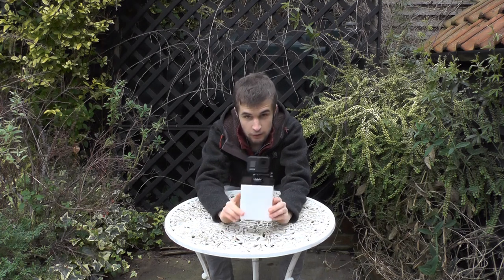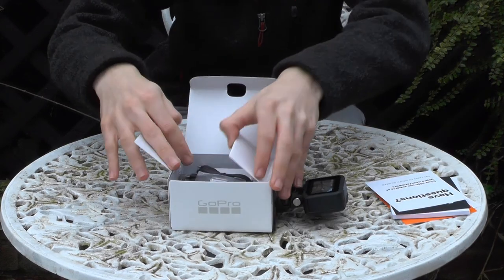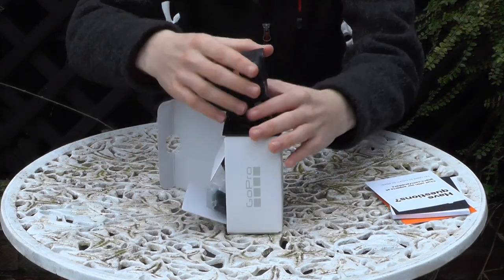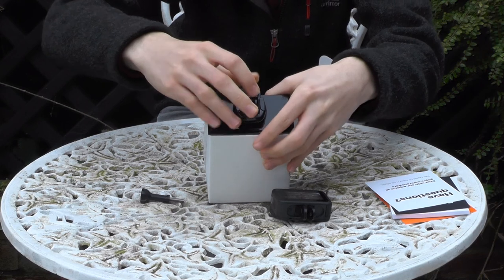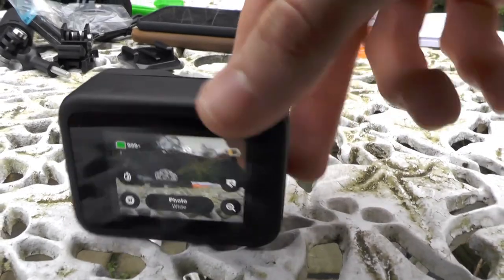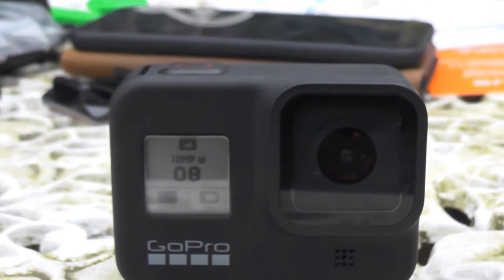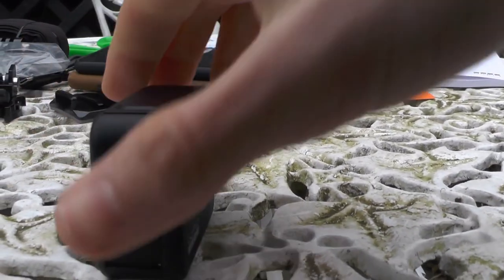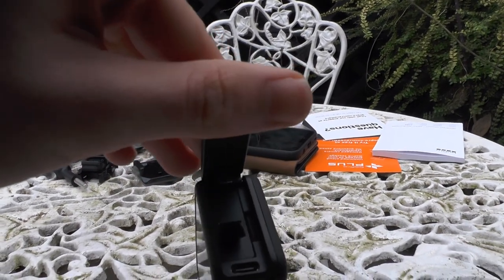GoPro & Lens Opening - Equipment Update January 2022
Hello,
A few more updates to the equipment I am using.
IMPORTANT: Would you like a video removed that you or your music features in or have a question?
Follow one of these for the latest updates & videos to my channel (All social media's contain identical posts so you won't miss out depending on the platform):
Comment Rules (Last Update: 12th June 2017):
1. Do not swear or be rude in the comments. Any comments that contain this will be removed by me. Equally if I decide there is an aggressive comment towards me or someone else, that will also be removed.
2. Use correct grammar and try to use correct spelling. I want the comments section to be presentable. If there is deliberate misuse of grammar and spelling I will not reply to the comment, More on this below.
3. Try not reply to everyone with their comments in each video, as I will do that but if you can help someone and I do not get there first than please do.
4. I am up for constructive criticism so if you have any for any video than please do leave it in the comments section and let me know and I will do my best to resolve this.
5 - NEW: NO fake comments, and by this I mean bots spamming me. I have had this in the past and it's not fun getting excited that you have a new viewer when it's actually just a bot. Any comments that contain this will be removed by me & flagged to YouTube for spam.
6 - No previous comments, and by this I mean copied & pasted comments that have been previously posted before and I have replied (If I have not replied at the time of post then fair enough, I will reply on the latest). There is no need for the same one comment, but on two videos to be posted twice. Not only does it waste my time answering it again but it waists yours too!
Any comments that contain this will be removed by me & flagged to YouTube for spam.
7 - No links to be posted in my comments due to safety reasons. If you want to show me a channel use that one if its yours or quote the name, not the link! Any comments that contain this will be removed by me.

If you can keep these rules for me I will keep a rule for myself in the comments section: Reply to everyone who comments no matter what, no matter how long it takes. That's Dedication For You.

Finally, I just wanted to say I want the comments section to look presentable and to be able to accessed by all ages so please help me with this. Thanks.

P.S: Check out my ‘Amazing channels’ list on my channel for more awesome content similar to mine!

Have A Fantastic Time Watching My Channel